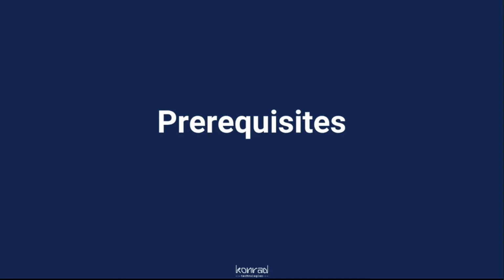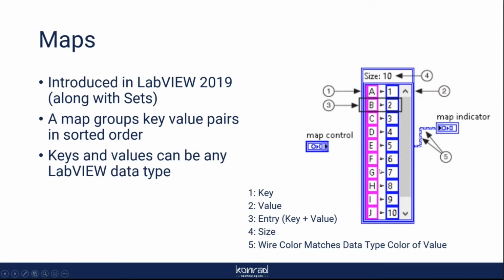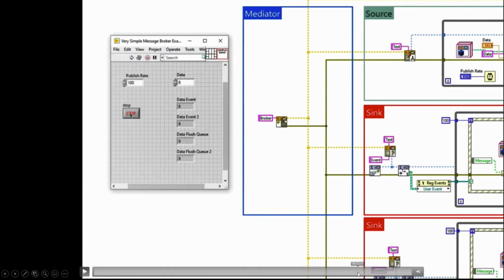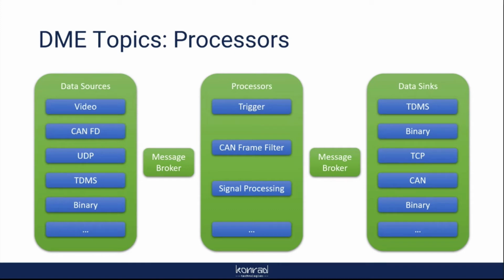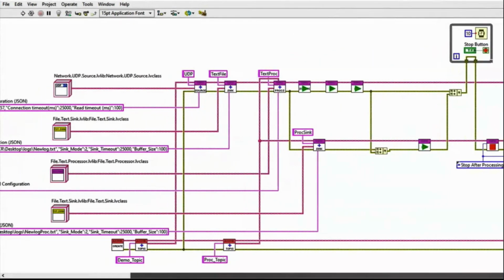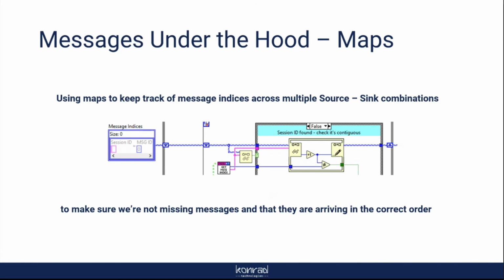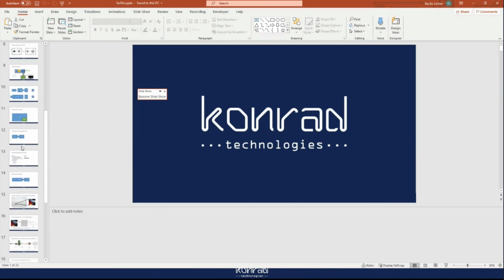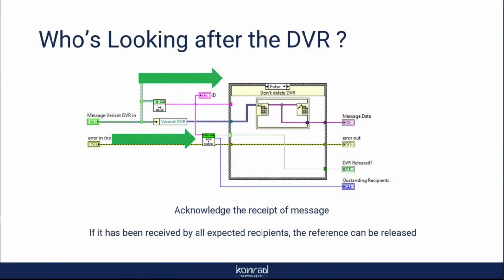Using a Message Broker with DQMH Actors for High Speed/Throughput Data logging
Chris Roebuck and Becky Linton

Start Time: May 20, 2020, 8:00 PM GMT+2

Tasked with creating a hardware agnostic, highly configurable, high-throughput data logger for ADAS applications we implemented the Mediator pattern using multiple modified-DQMH actors with a message broker. In this session we will review the requirements, high level design objectives and review the solution and take a deeper dive in to some of the specific technologies used such as malleable VIs, eDVRs and Message Brokers.